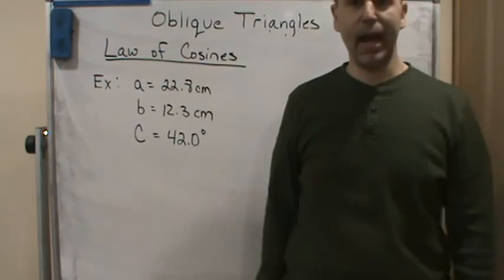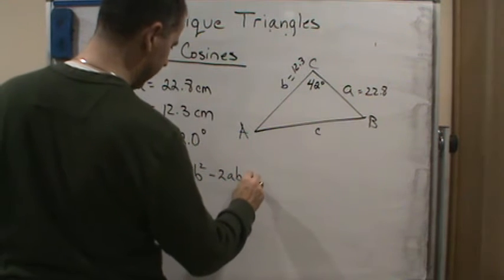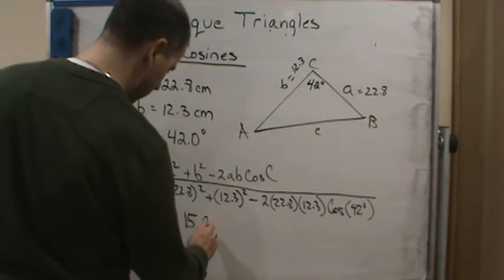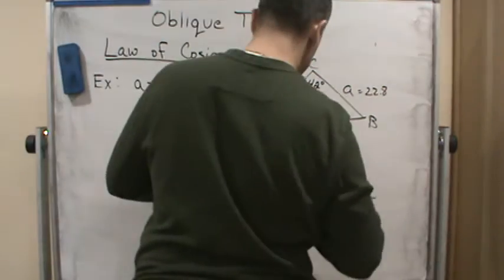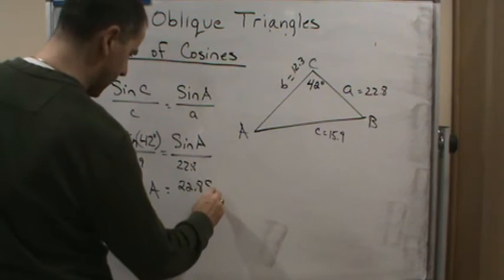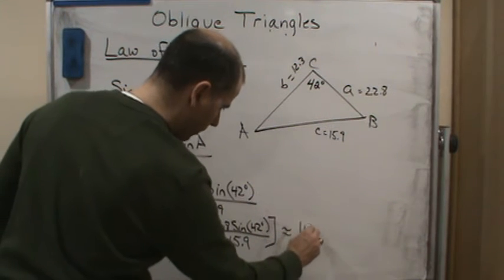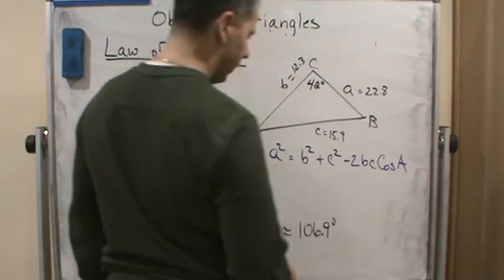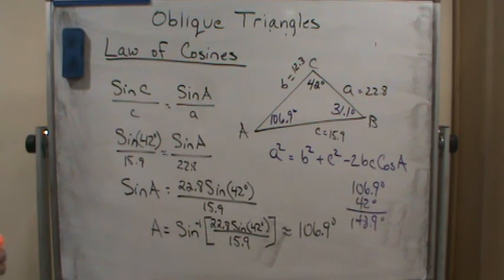WCC Tech Math Oblique Triangles Law of Cosines Example 1